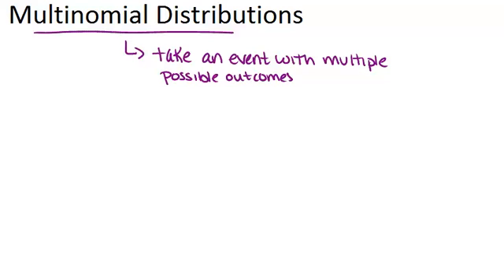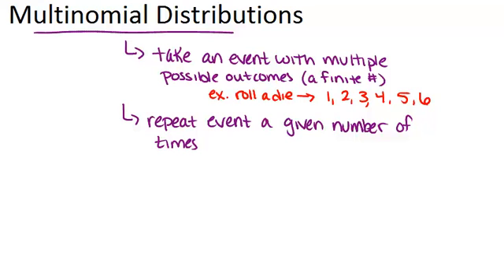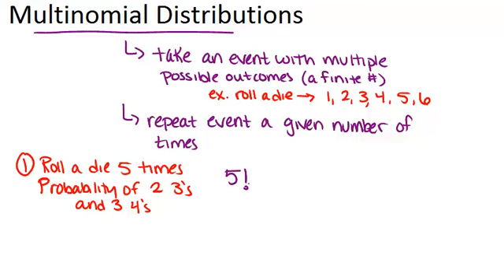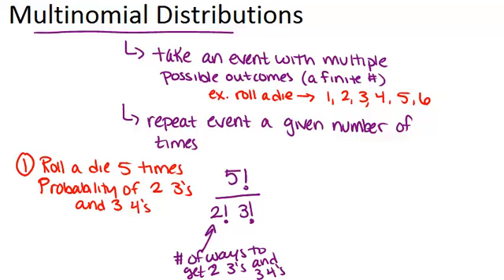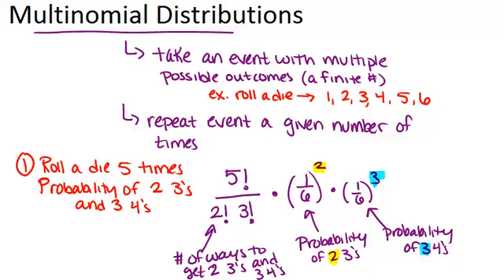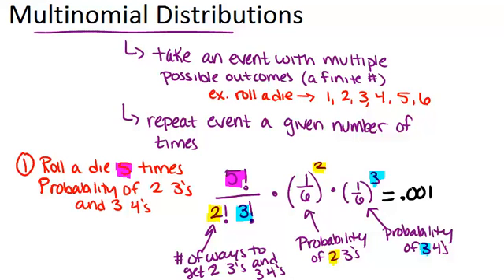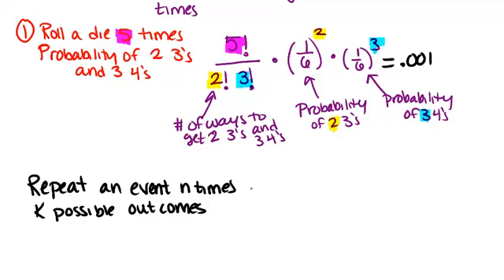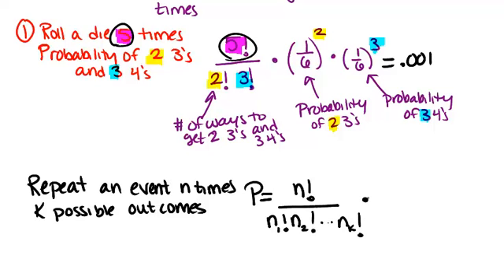Multinomial Distributions: Lesson (Basic Probability and Statistics Concepts)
Here you'll learn the definition of a multinomial distribution and how to calculate a multinomial probability by understanding the notion of a discrete random variable.

This video gives more detail about the mathematical principles presented in Multinomial Distributions.

This is part of CK-12’s Basic Probability and Statistics: Introduction to Discrete Random Variables.